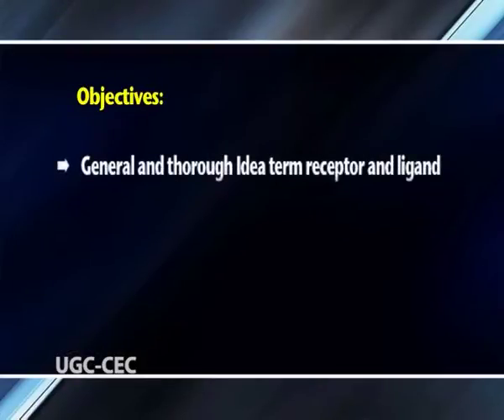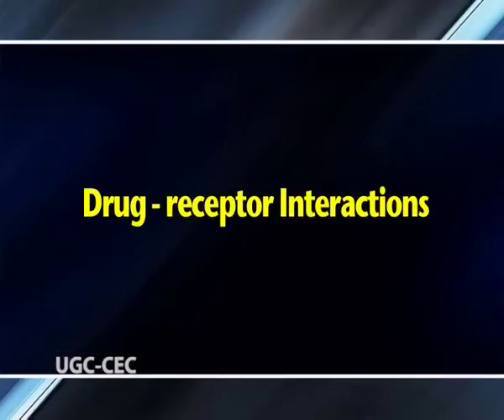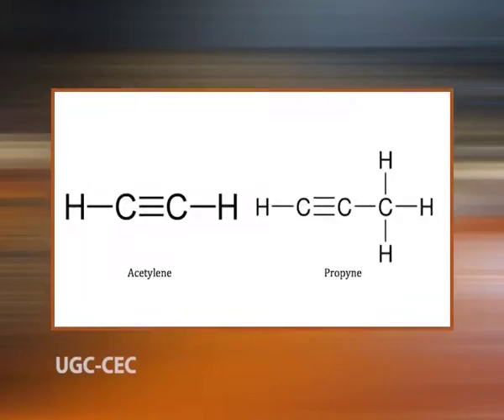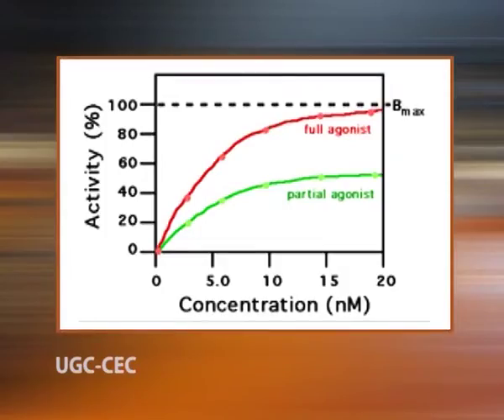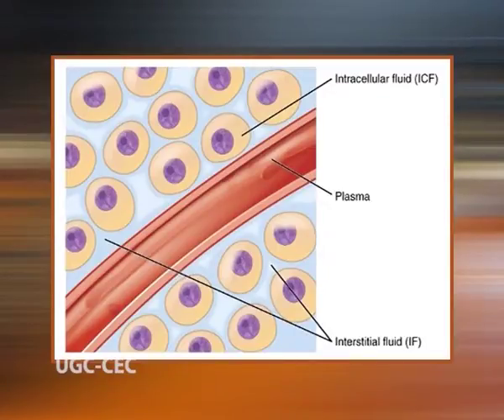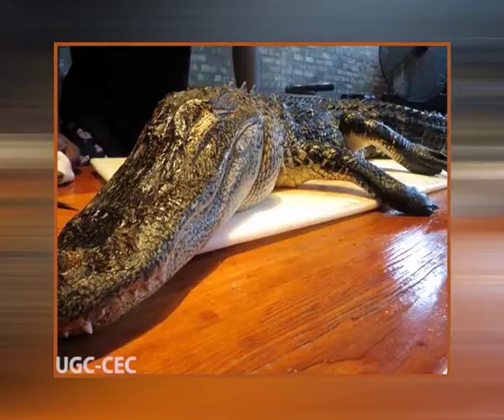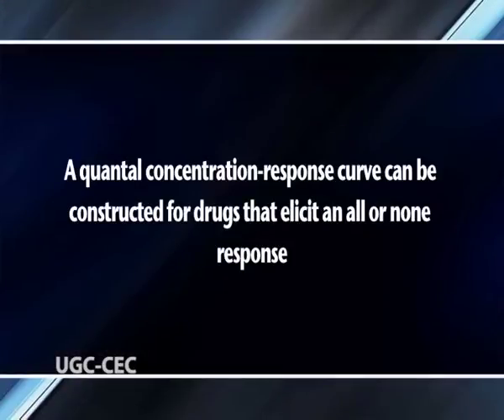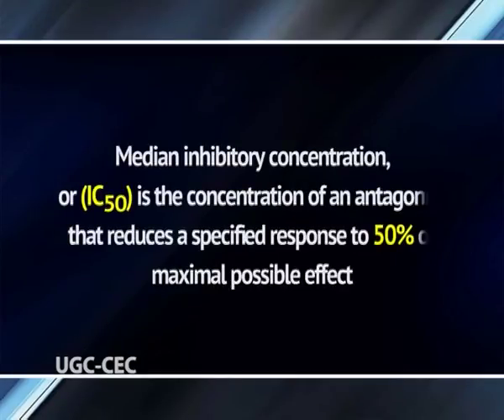Forces involved in Ligand receptor interactions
Subject:-Bio-medical Science
Course Name:-B.Sc. IInd year